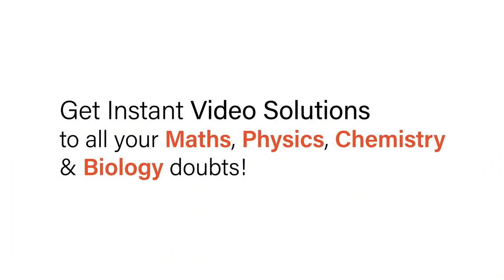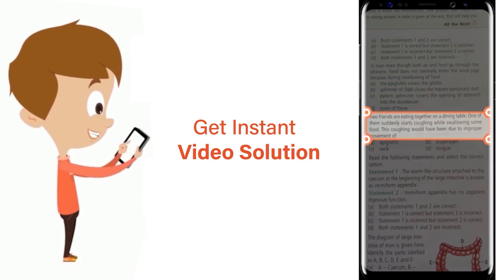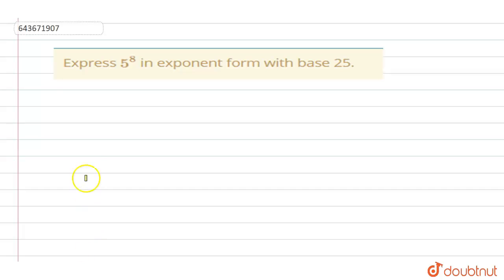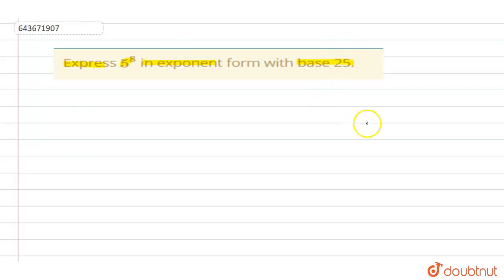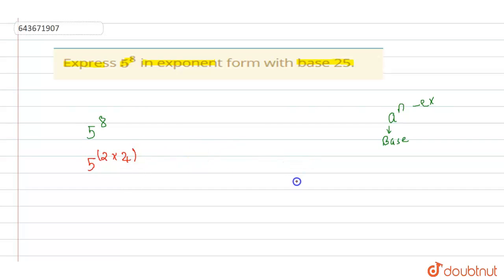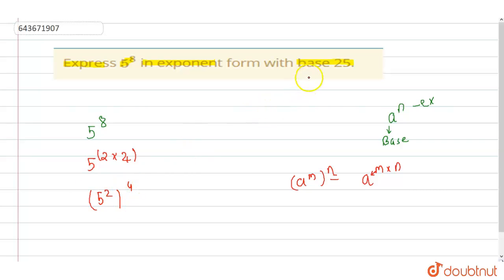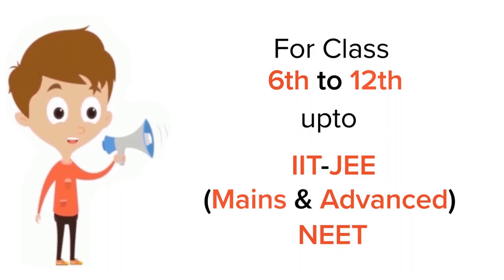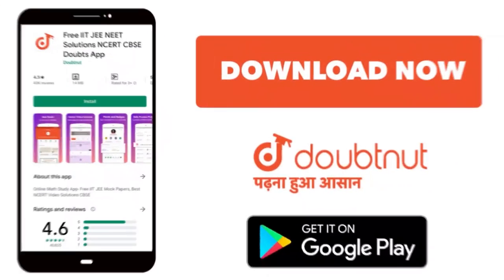Express 5^(8) in exponent form with base 25. | 7 | EXPONENTS AND POWERS | MATHS | ICSE | Doubtn...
Express 5^(8) in exponent form with base 25.
Class: 7
Subject: MATHS
Chapter: EXPONENTS AND POWERS
Board:ICSE

👉 Have Any Query? Ask Us.